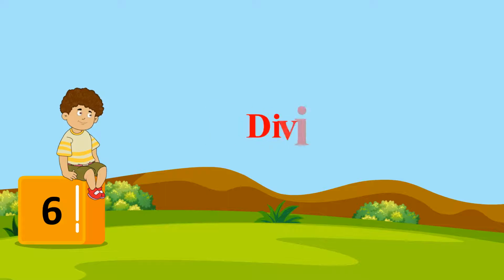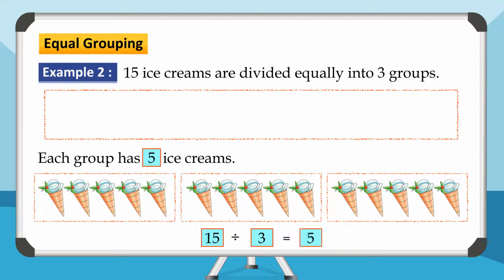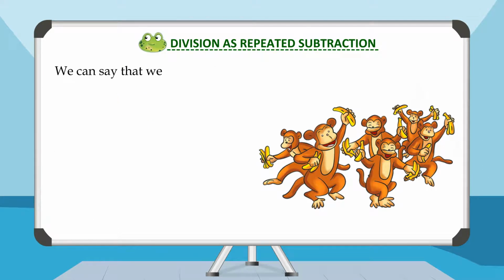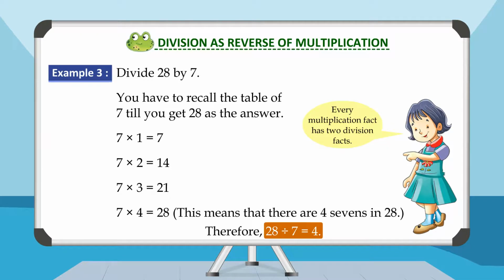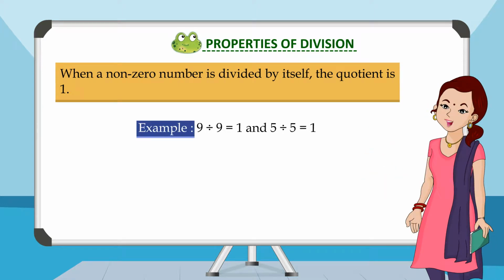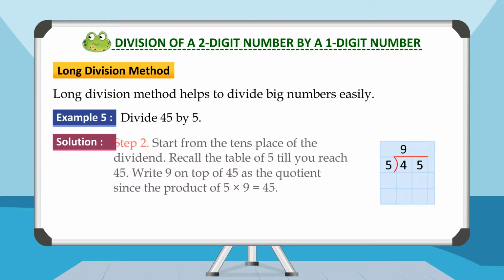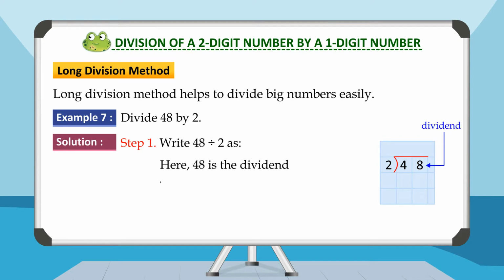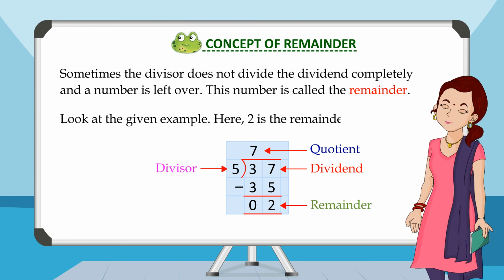Class 2 Math 6